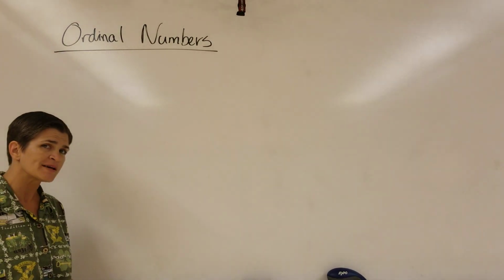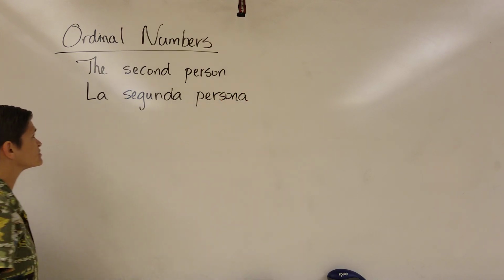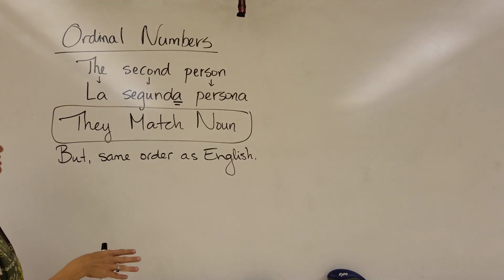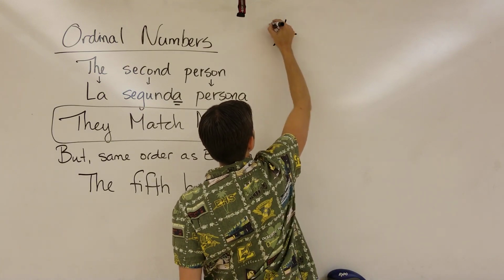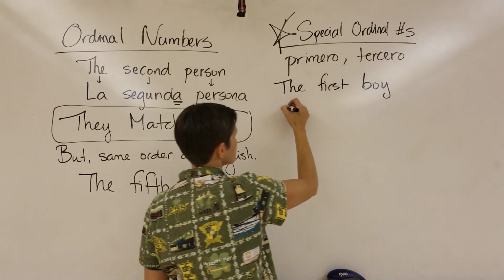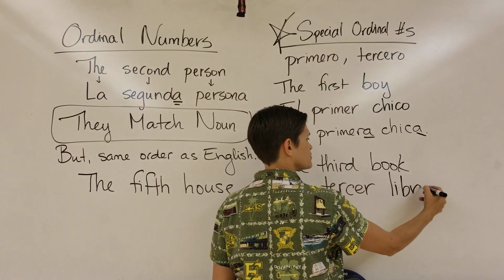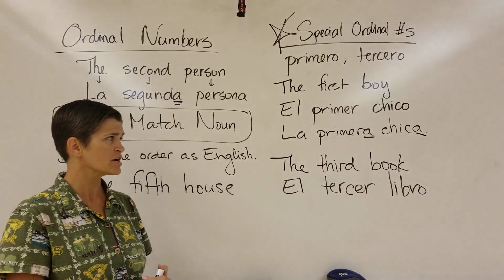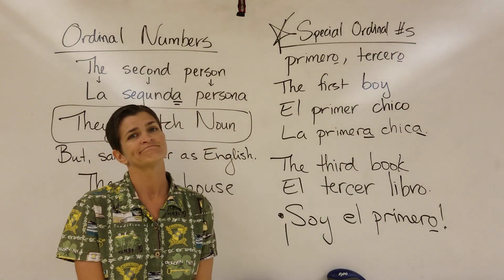Spanish 1 2A- Ordinal Numbers